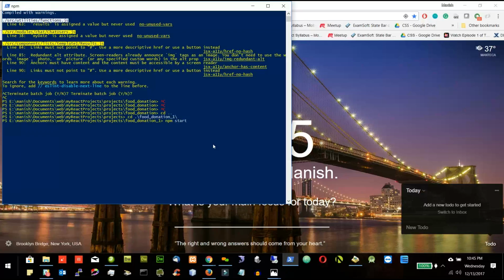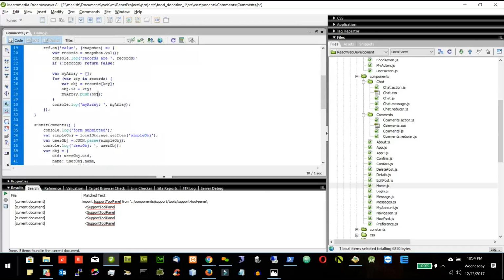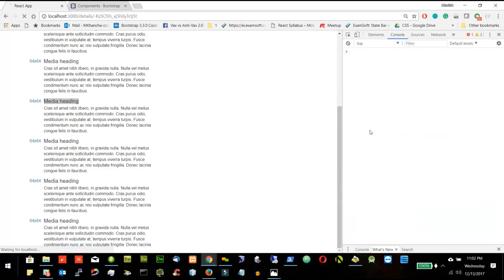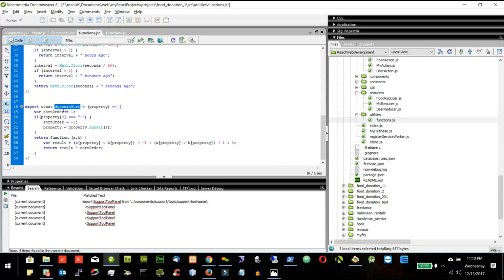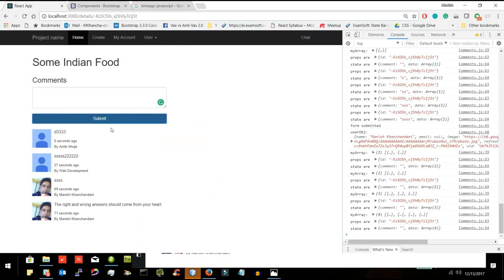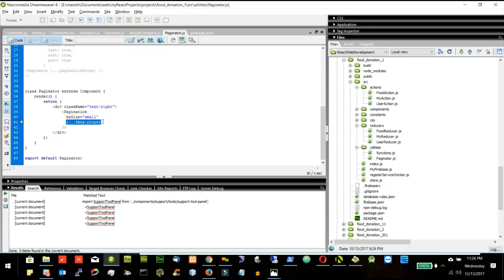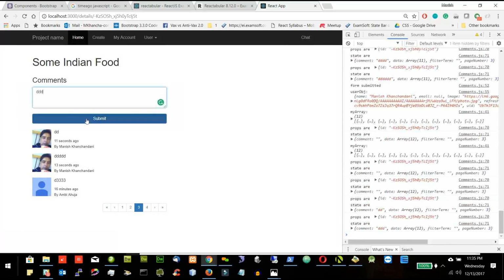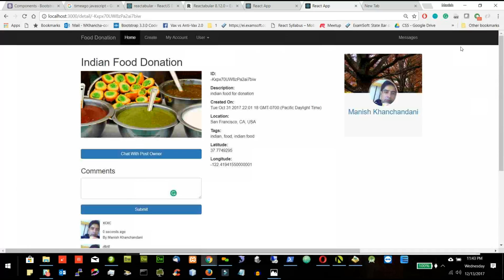reactjsFast dec 13 2017 react js comments